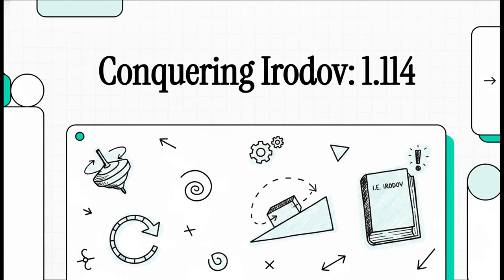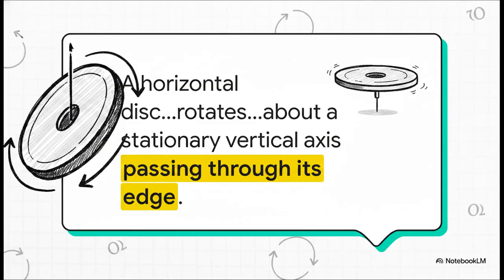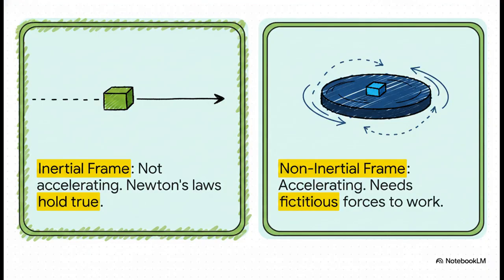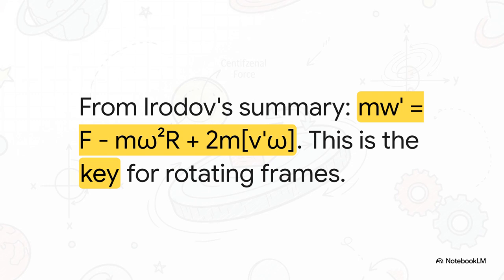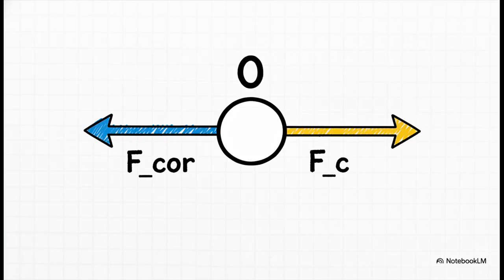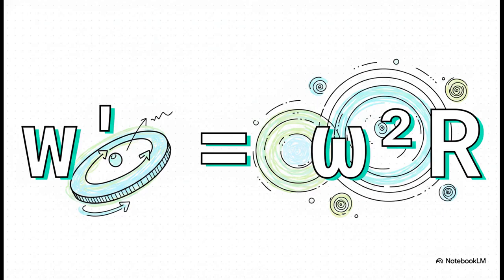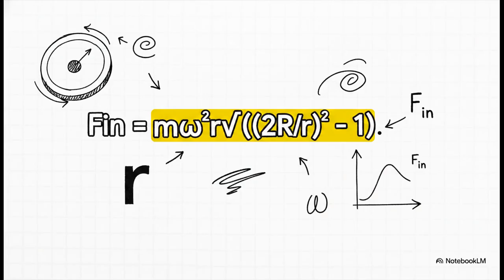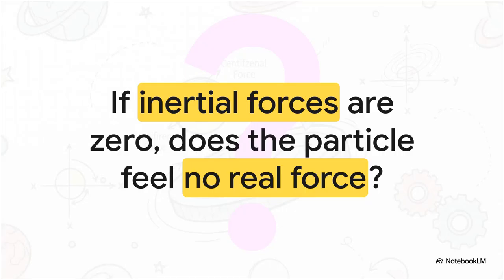[1.114]- Problems in general Physics by I E Irodov: BEST Solution by AI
1.114. A horizontal disc of radius R rotates with a constant angular velocity co about a stationary vertical axis passing through its edge. Along the circumference of the disc a particle of mass m moves with a velocity that is constant relative to the disc. At the moment when the particle is at the maximum distance from the rotation axis, the resultant of the inertial forces Fin acting on the particle in the reference frame fixed to the disc turns into zero. Find: (a) the acceleration of the particle relative to the disc; (b) the dependence of Fin on the distance from the rotation axis.